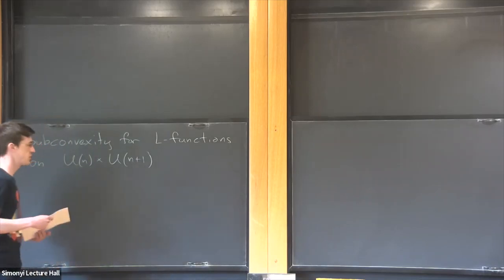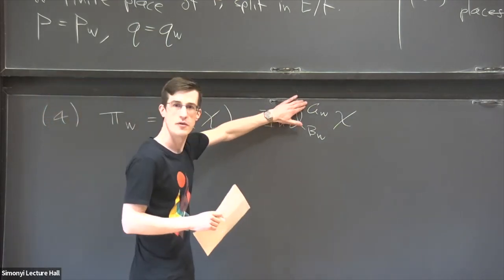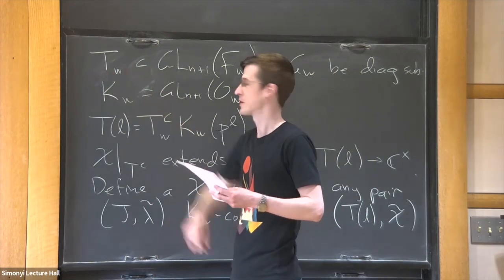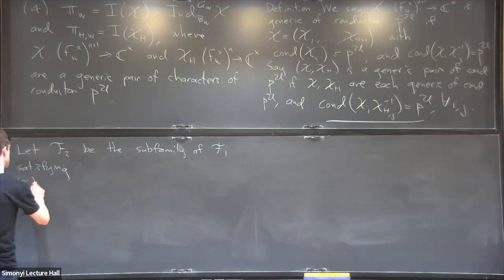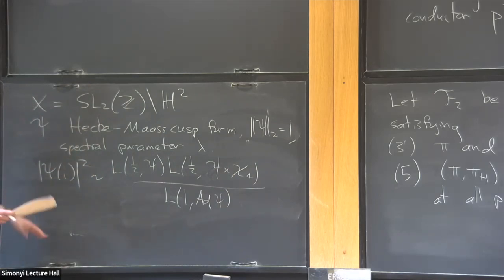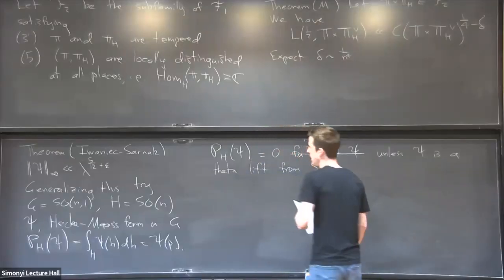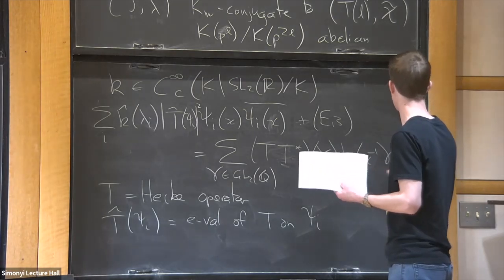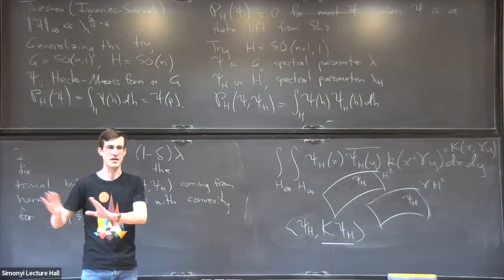Subconvexity for L-functions on U(n) x U(n+1) - Simon Marshall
Joint IAS/PU Number Theory Seminar

Topic: Subconvexity for L-functions on U(n) x U(n+1)
Speaker: Simon Marshall
Date: April 06, 2023

We prove this bound by first using the unitary Ichino-Ikeda formula of N. Harris to relate the central L-value to an automorphic period integral.  There is a `trivial' bound for this integral, which turns out to correspond to the convexity bound for the L-value if the test vector is chosen correctly.  We are able to improve the bound for the period integral using a technique called arithmetic amplification, which uses the action of the Hecke operators, and this yields a subconvex bound.